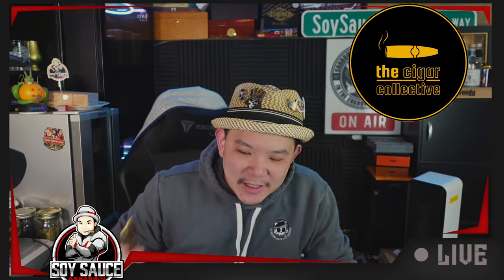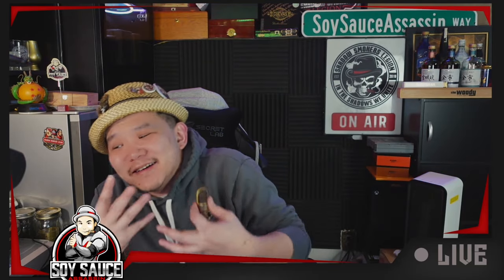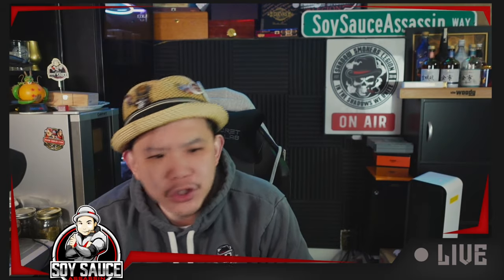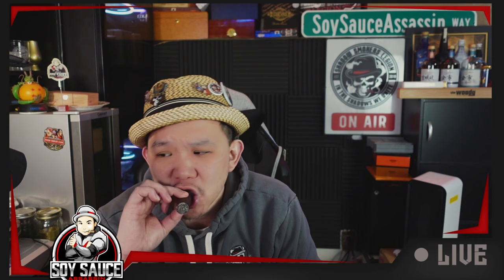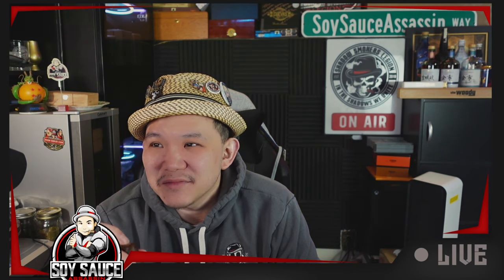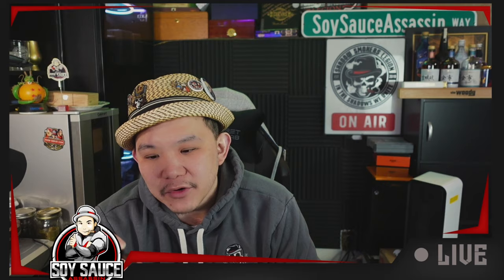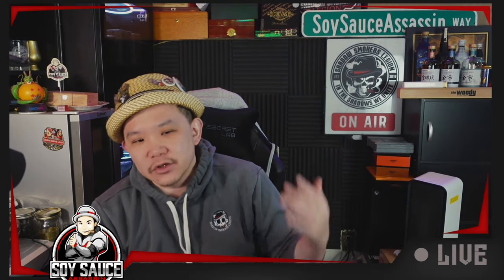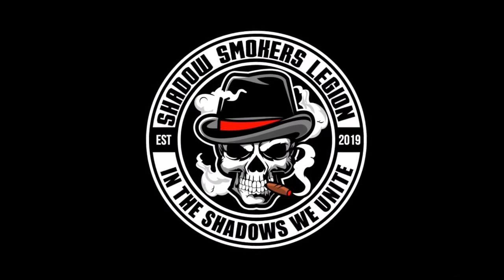Drew Estate Undercrown 10 Ming Robusto Extra